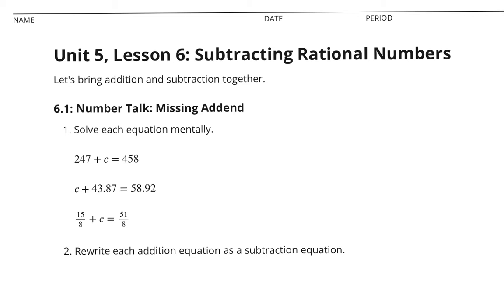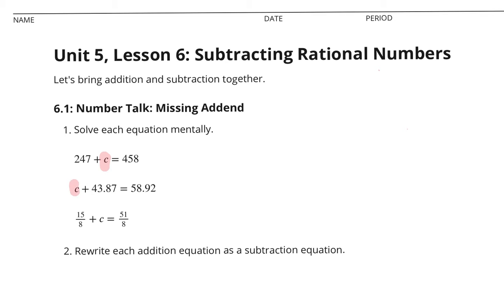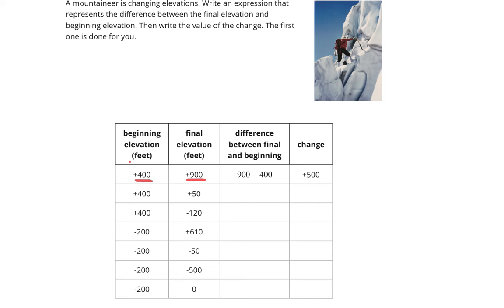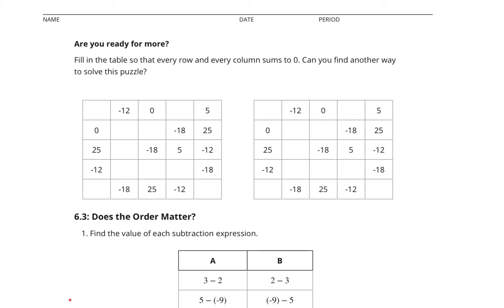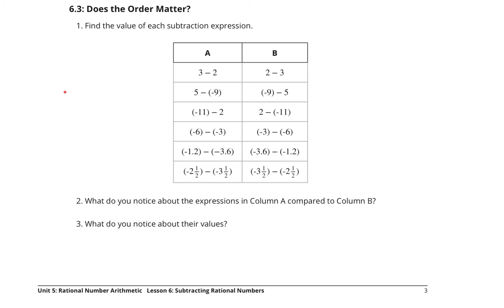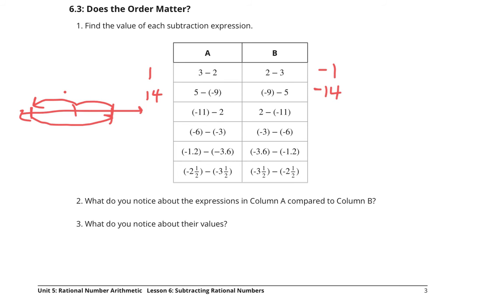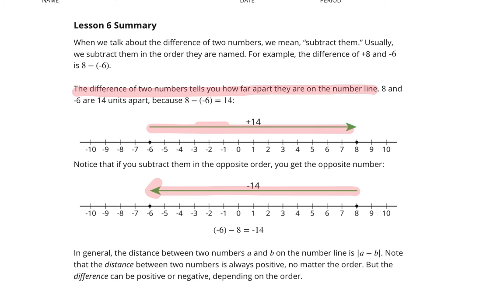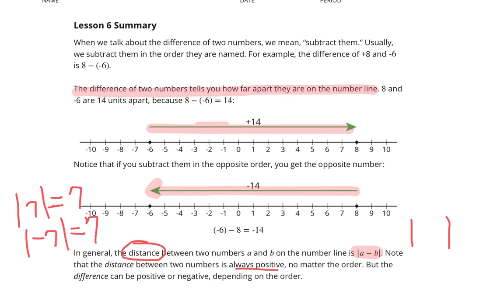7-5-6-student_task_statements.mp4